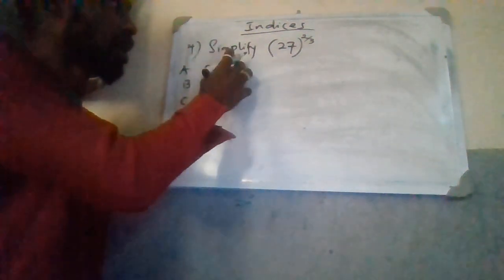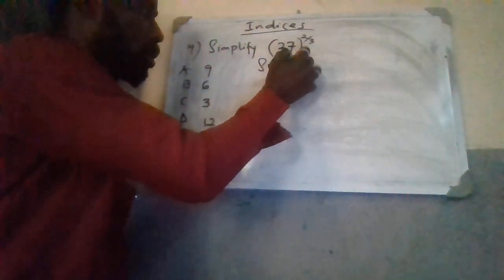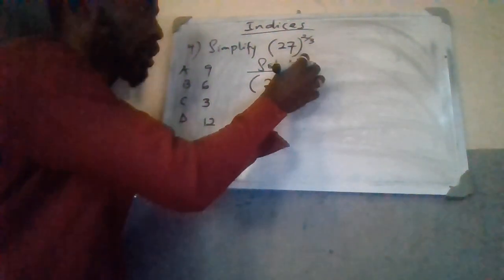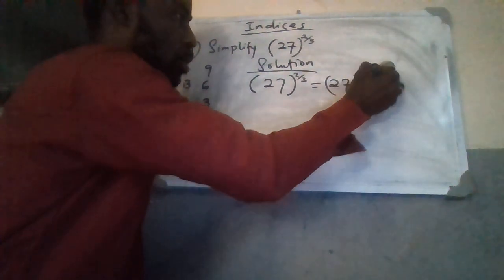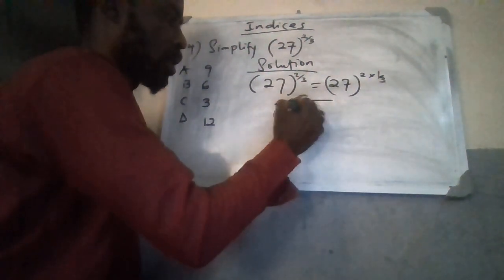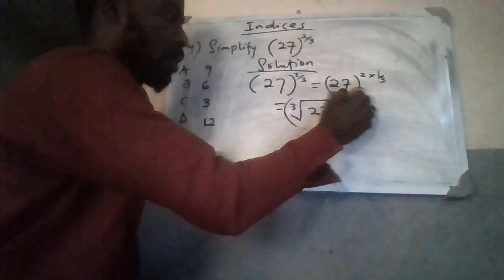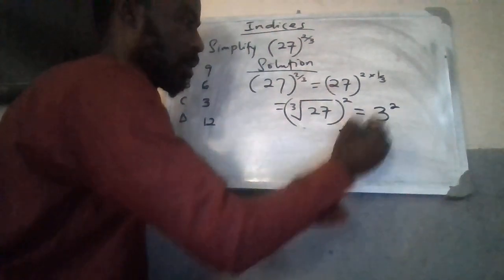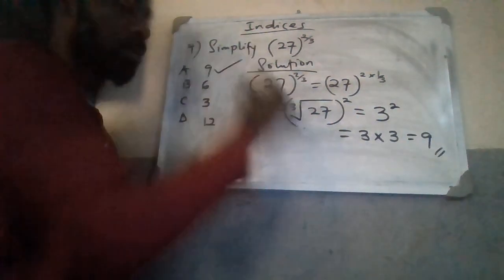MATHS WAEC AND NECO CLASSES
Preparation for Waec and Neco Exams